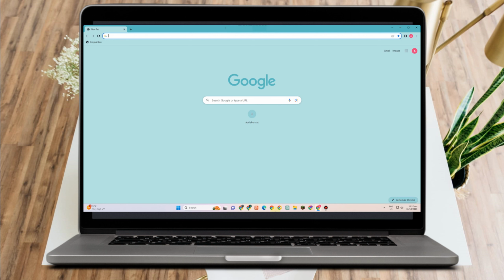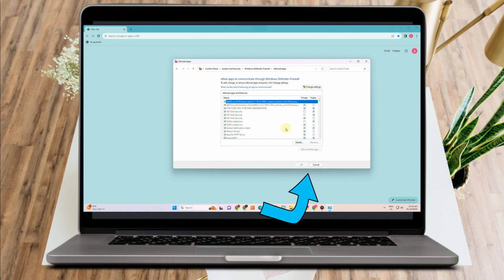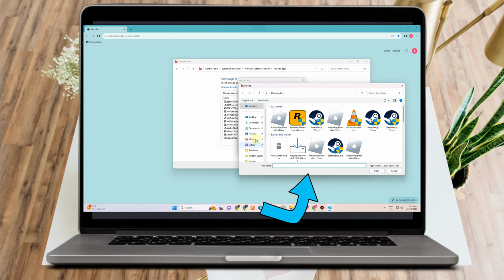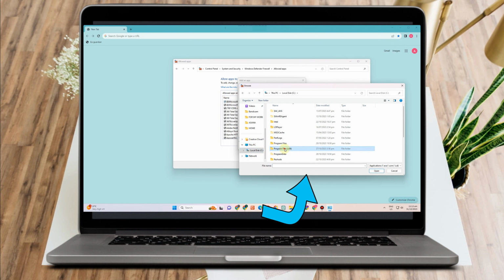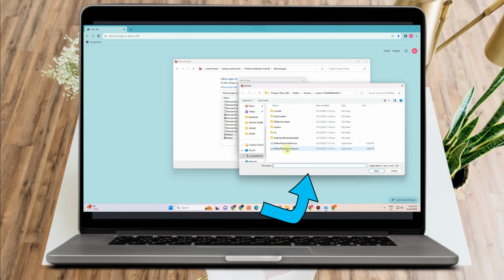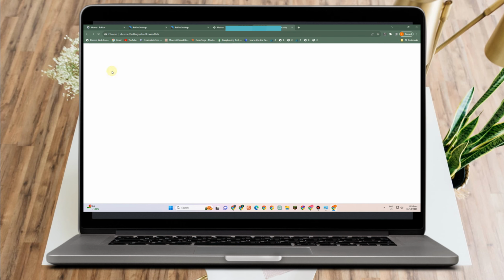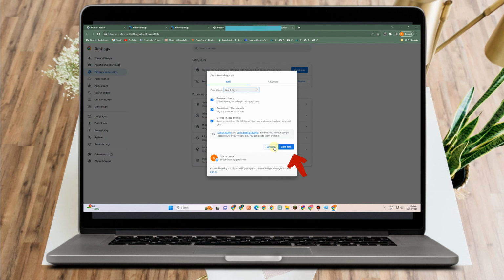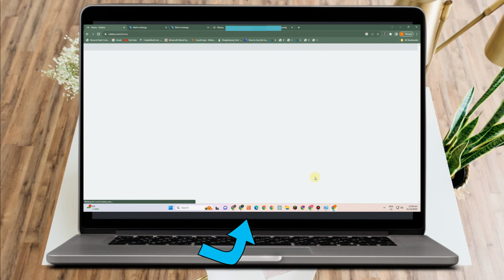How to Fix Roblox Error Code 267 (Full Guide)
If you're an avid Roblox player, you've probably encountered the frustrating 'You Were Kicked From This Experience' error at some point. Don't worry, we've got you covered! In this video, we'll show you step-by-step how to fix this common issue and get back to enjoying your favorite Roblox games without any interruptions.

In this tutorial, we'll cover:

The most common reasons for getting kicked from a Roblox experience.
Easy-to-follow solutions to resolve this error and prevent it from happening in the future.
Pro tips and troubleshooting advice for a smoother gaming experience.
Plus, we'll provide additional insights to enhance your overall Roblox gameplay.
No one likes to be unexpectedly kicked from a game, so let's troubleshoot and get you back in action! Whether you're a seasoned Roblox pro or a newcomer to the platform, this video is designed to help you.

We're here to make your gaming experience the best it can be.